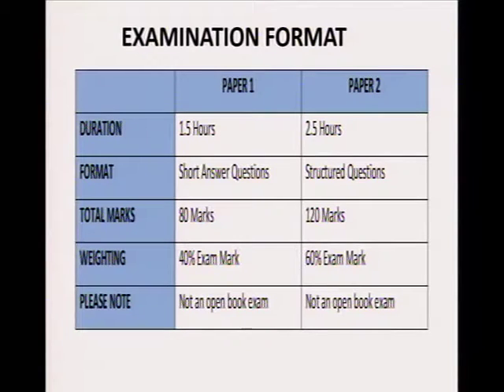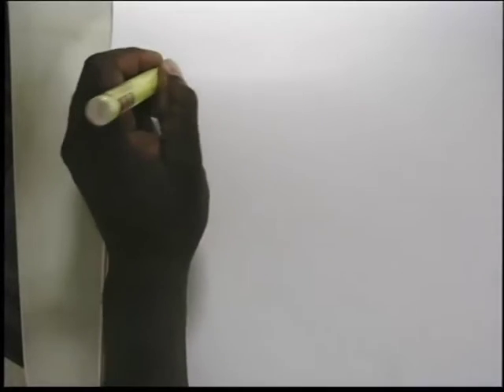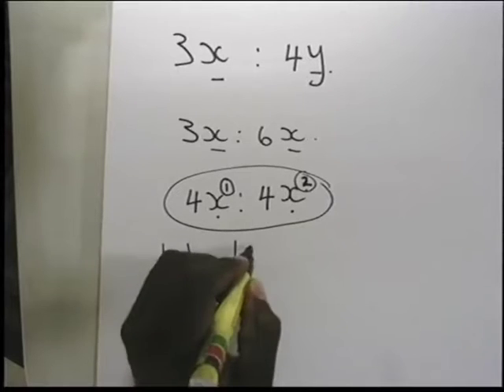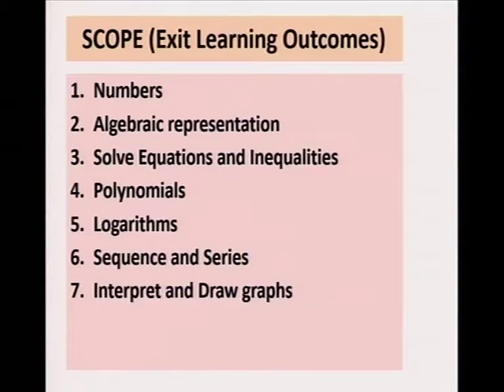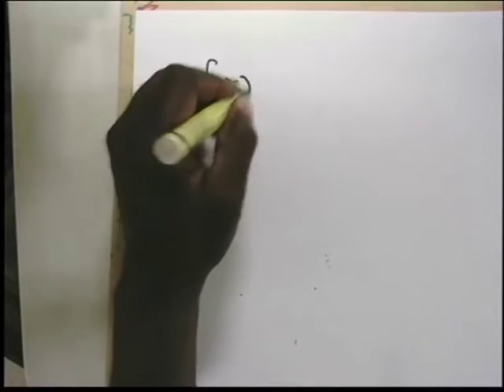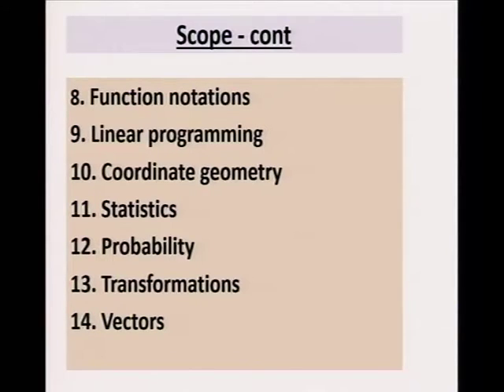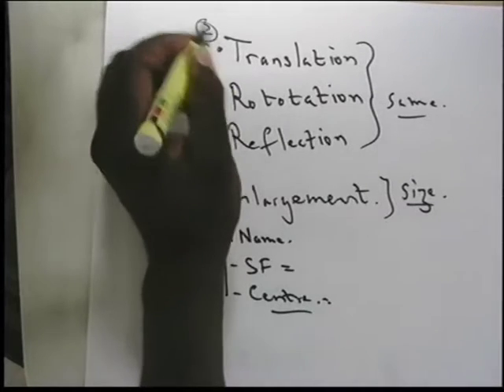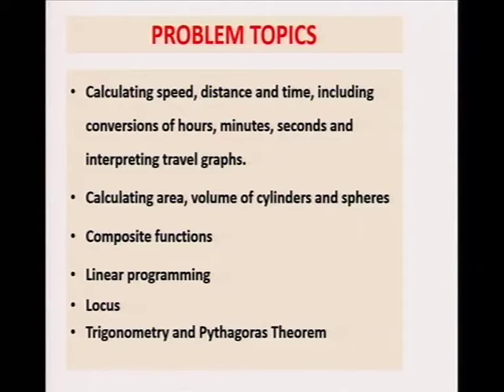14. IOL CC (1July17) ACS-MAT11